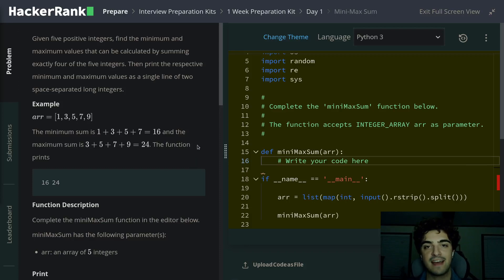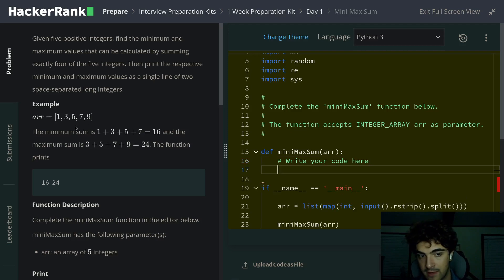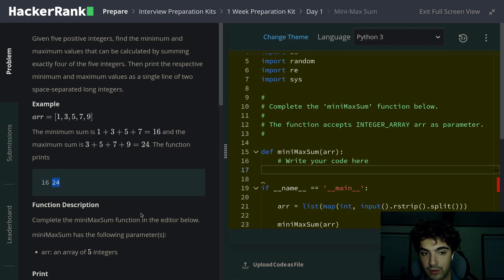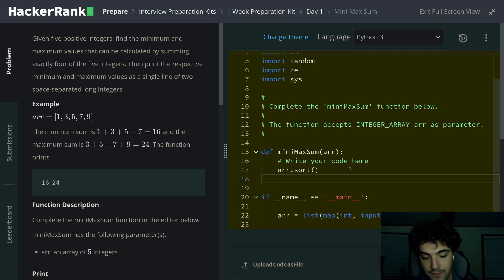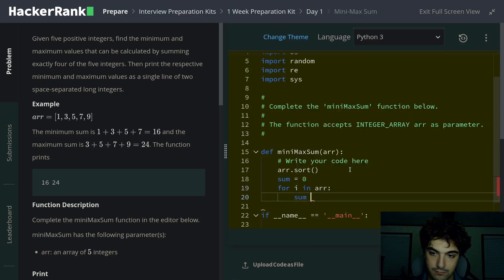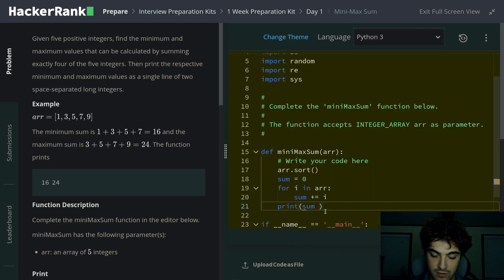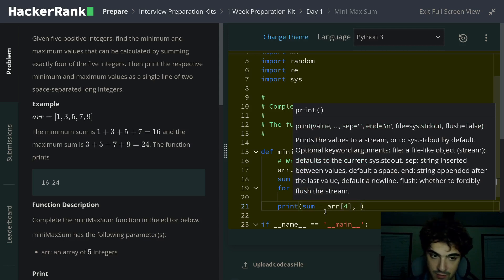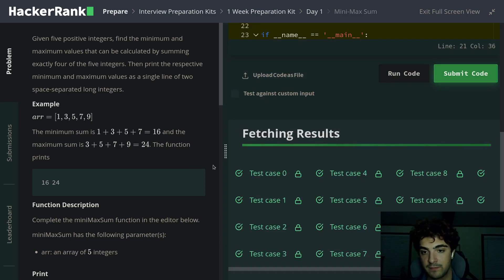Mini-Max Sum | HackerRank | Solution Explained - Python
Mini-Max Sum | HackerRank | 1 Week Preparation Kit

*Watch Some of My Other Videos to Master Problem Solving!*

*Watch Hackerranks 1 Week Interview Preparation Kit!*